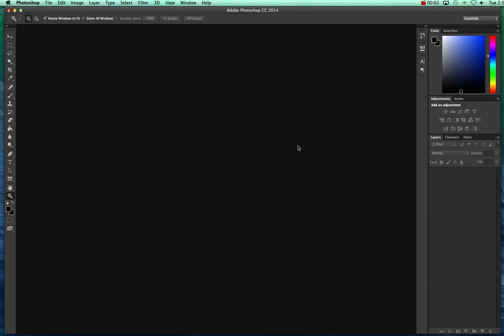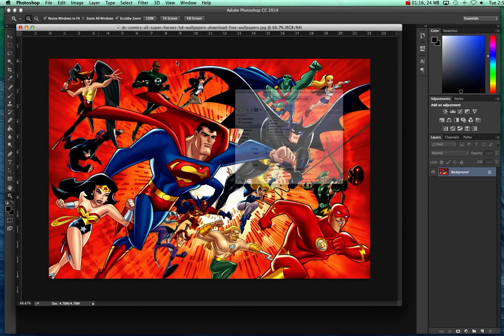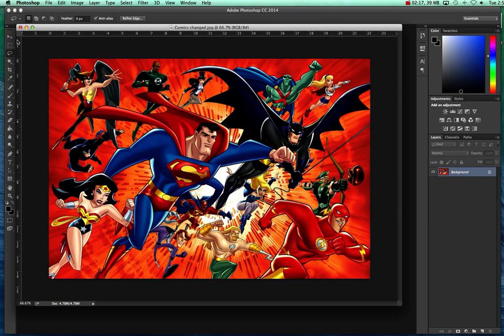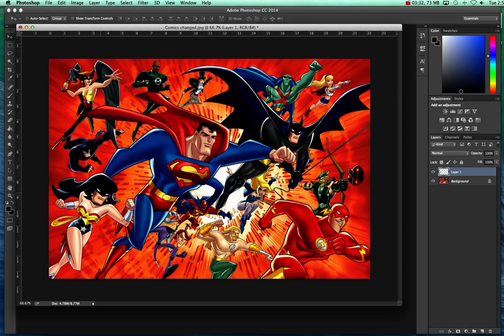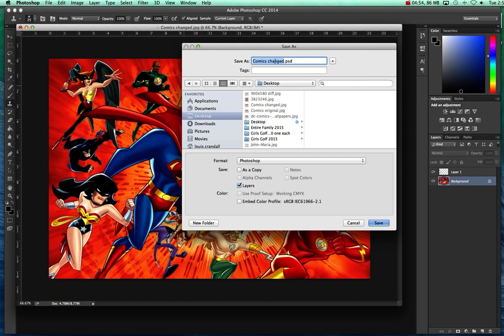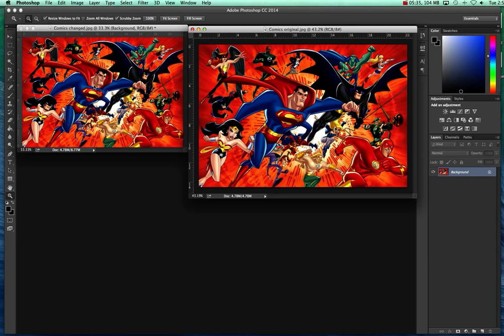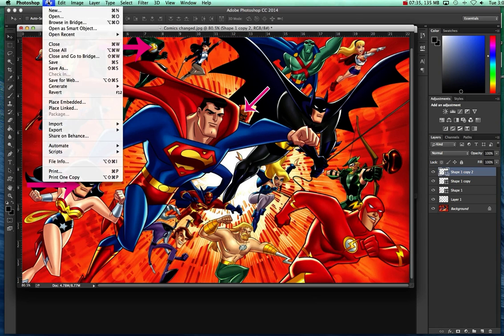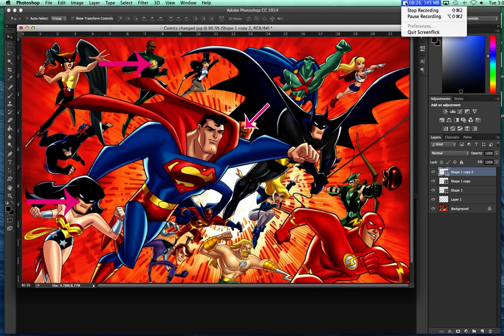Picture Hunt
Make changes to a picture and then an answer key using Adobe Photoshop!